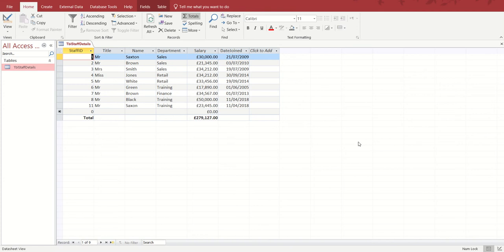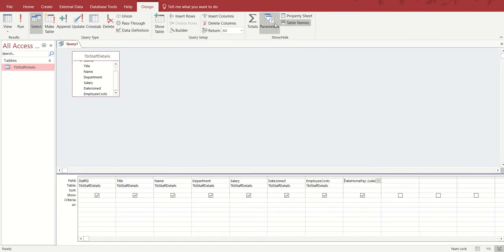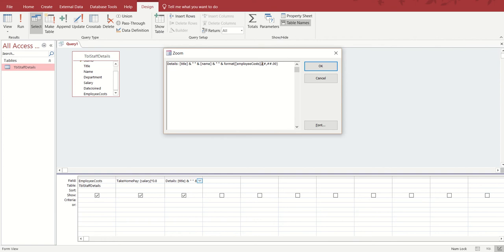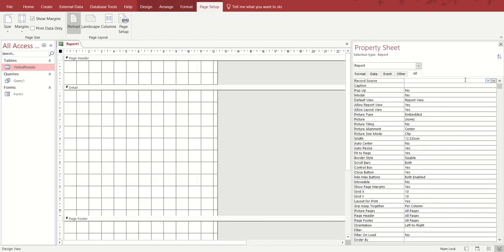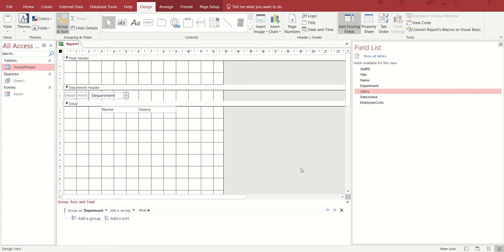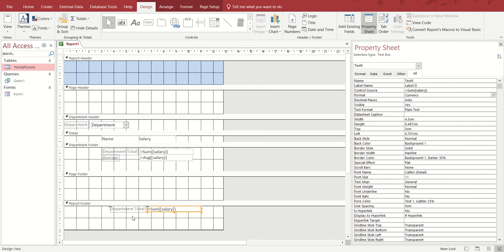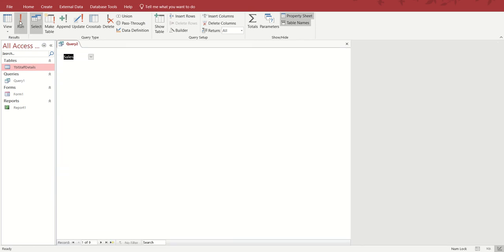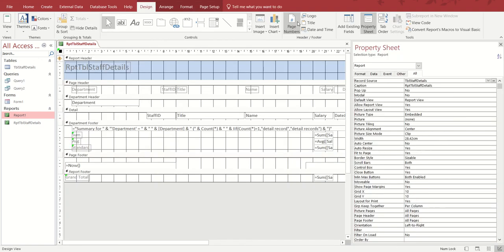Calculations in Microsoft Access, table, form, query and report calculations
How to create calculations in Microsoft Access. How to create table calculations, query calculations, form calculations and report calculations.  This tutorial explains how to use basic calculations in Microsoft Access.  The video covers manually creating calculations, using the wizard and the expression builder.  Concatenation is demonstrated and explained.